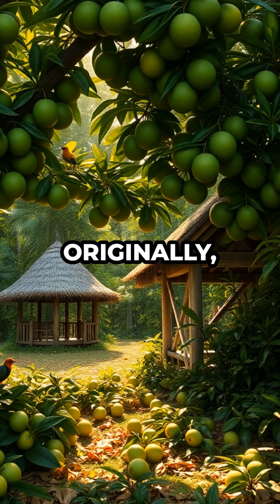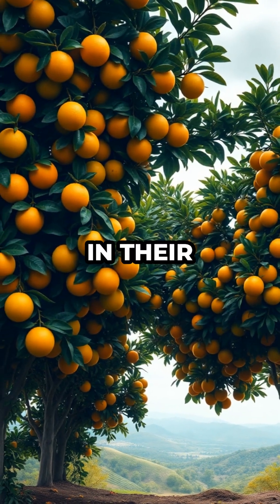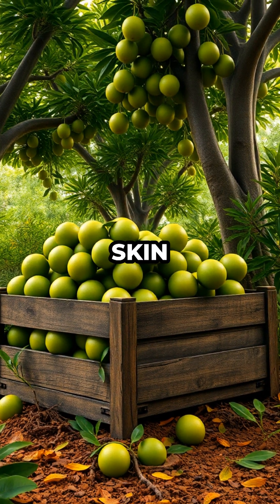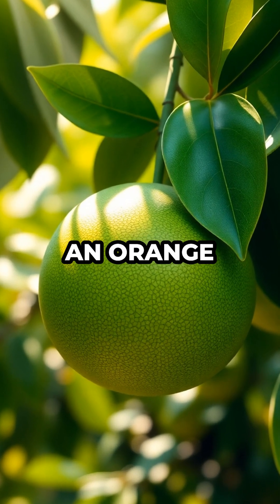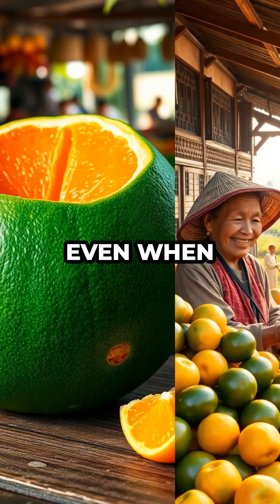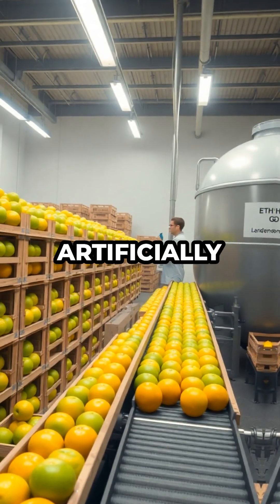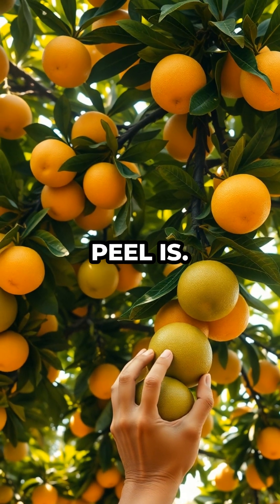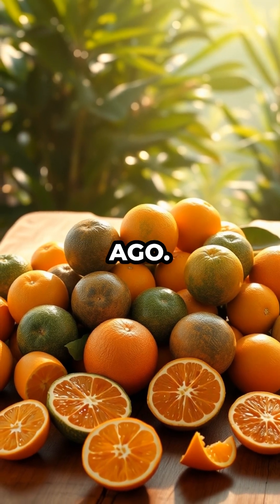Oranges Were Green?! The Truth Behind Their Color Change 🍊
6TPEZGEQMZFSYNAF